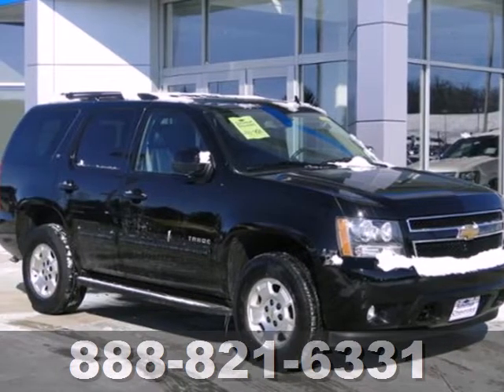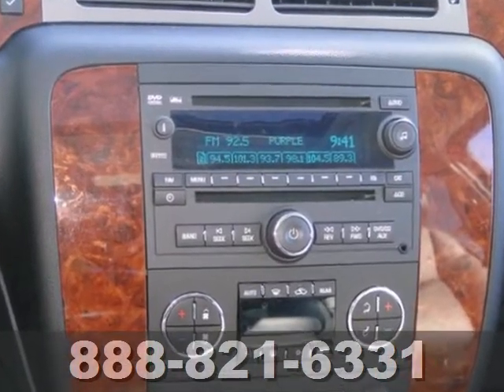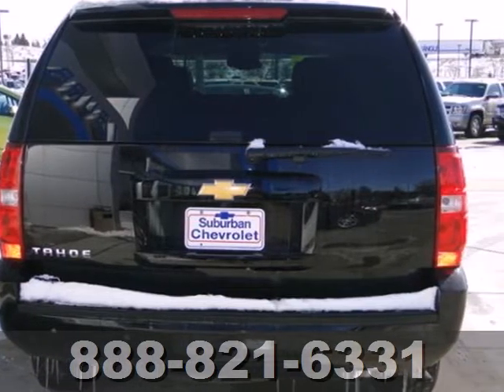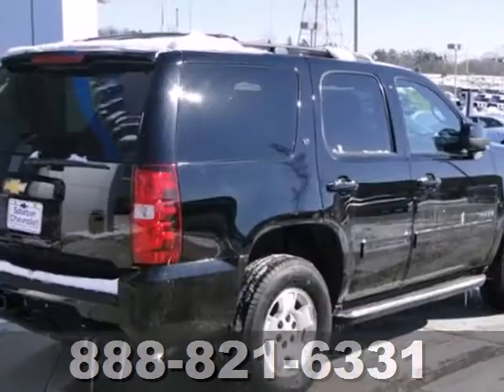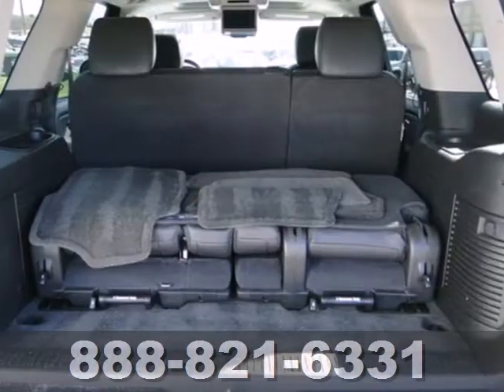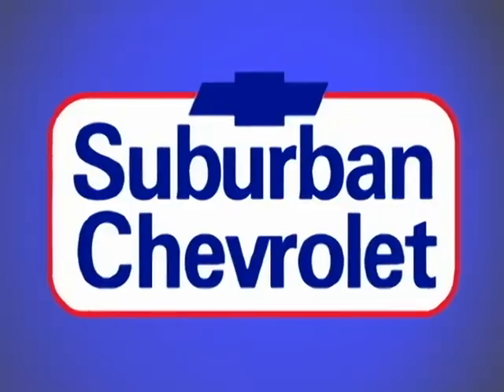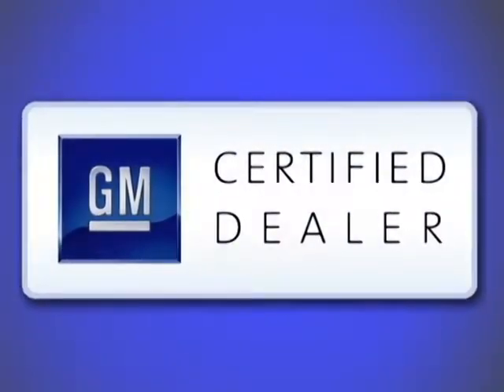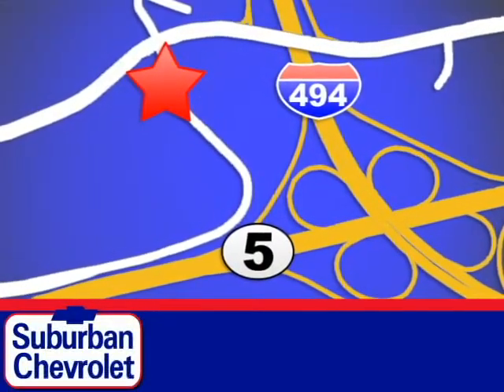2013 Chevrolet Tahoe Minneapolis St Paul, MN #4639 - SOLD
Year: 2013
Make: Chevrolet
Model: Tahoe
Trim: 4WD 4dr 1500 LT 5.3L V8 DVD
Engine: 5.3 L 8 Cyl. Cyl.
Transmission: 6-Speed A/T
Color: Black
Interior: Ebony
Mileage: 27965
Stock #: 4639
Excellent Condition. REDUCED FROM $41,985!, PRICED TO MOVE $5,900 below NADA Retail! Third Row Seat, Entertainment System, Heated Leather Seats, Head Airbag, 4x4, Flex Fuel, Running Boards, Rear Air, LUXURY PACKAGE, Hitch READ MORE! KEY FEATURES INCLUDE: Third Row Seat, 4x4, Rear Air, Running Boards, Flex Fuel. Rear Seat Audio Controls, Keyless Entry, Privacy Glass, Steering Wheel Controls, Rear Parking Aid. OPTION PACKAGES: LUXURY PACKAGE includes (DD8) inside rearview auto-dimming mirror, (AN3) front bucket seats with leather-appointed seating, heated front seats, (KA6) heated second row seats, (ARS) second row, power seat release, (DL3) outside heated power-adjustable, power-folding mirrors with memory function and c, AUDIO SYSTEM, AM/FM STEREO WITH MP3 COMPATIBLE CD/DVD PLAYER seek-and-scan, digital clock, auto-tone control, Radio Data System (RDS), speed-compensated volume, TheftLock and USB port, ENTERTAINMENT SYSTEM, REAR SEAT DVD PLAYER with remote control, overhead display, 2 sets of 2-channel wireless infrared headphones and auxiliary audio/video input jacks, LT PREFERRED EQUIPMENT GROUP Includes Standard Equipment. LT with Black exterior and Ebony interior features a 8 Cylinder Engine with 320 HP at 5400 RPM*. Non-Smoker vehicle. EXPERTS REPORT: Shorter than the Suburban, this classic SUV is a smart choice for buyers who need pickup-truck capability but want a more manageable size. -CarAndDriver.com. EXCELLENT VALUE: Was $41,985. This Tahoe is priced $5,900 below NADA Retail. Approx. Original Base Sticker Price: $47,800*. VISIT US TOD

Address:
12475 Plaza Drive